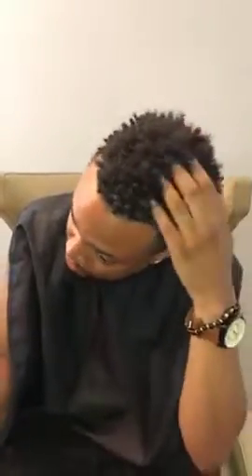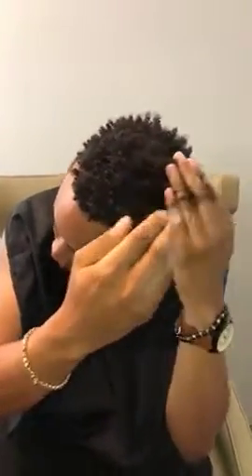PHAMILY HAIR CARE restored my hair + scalp after my cancer treatment.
In this video, one of our customers tells how he used PHamily Hair Care to regrow his hair after his battle with cancer.

PHAMILY Hair Care, formerly known as Photogenic Hair Care, is an All-In-One hair care system that is able to style and nourish all hair types. Learn more about all of the amazing styles and benefits of Phamily Hair Care

PHAMILY Hair Care works on all hair types: one product serves your entire family. One jar conditions and styles your hair, while its nurturing formula creates an optimal environment for hair growth. Do any style: straight, wavy, curly, kinky, twists/dreads, etc. It also blends extensions with real hair better than any other hair product. Formulated for all sexes, ages, and hair types. If you’ve tried everything else and nothing has worked, look no further. This is the product for you.

Do you have any questions, tips, or ideas about Phamily Hair Care?

About Us:
PHAMILY Hair Care is dedicated to helping people from all walks of life to achieve their hair journey.